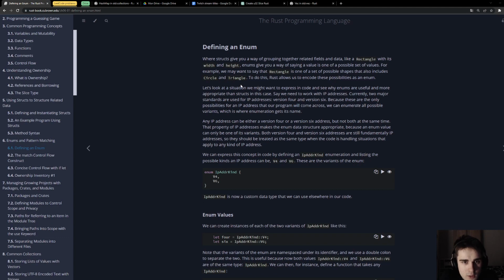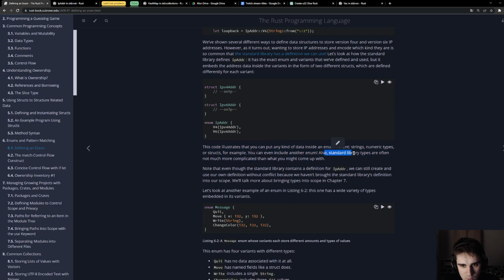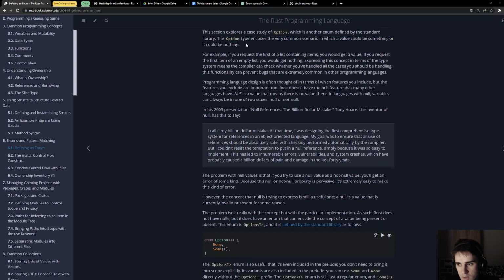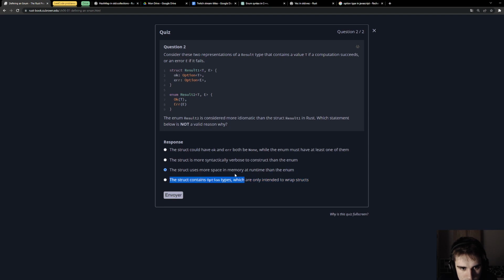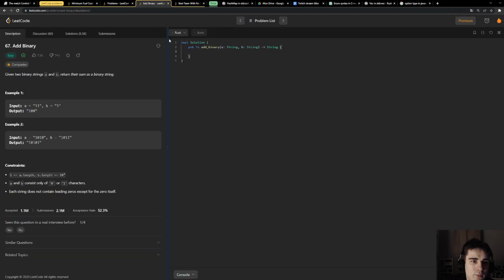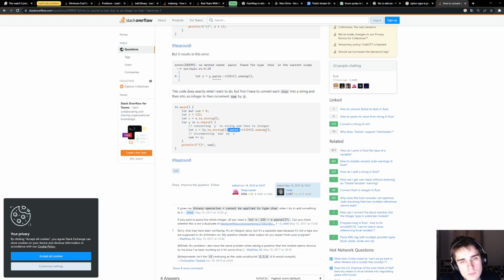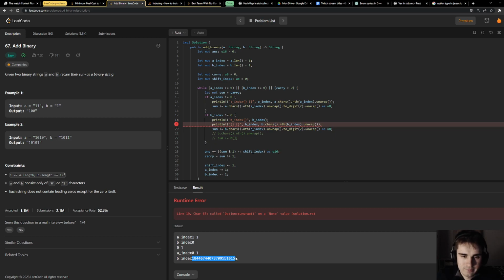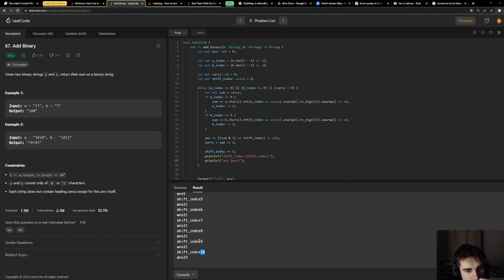3 Mistakes In CODING That Make You Look Dumb